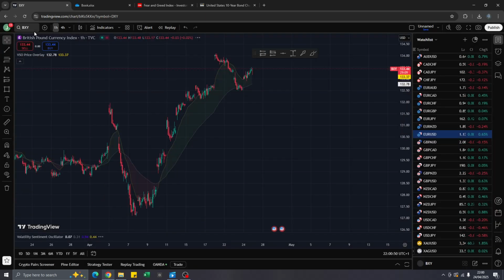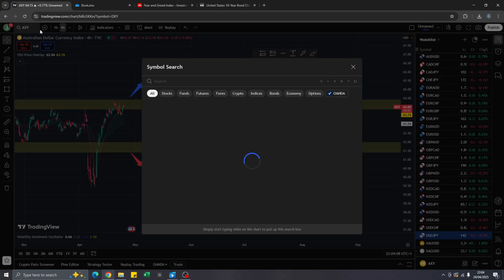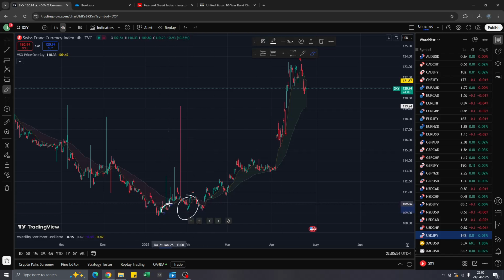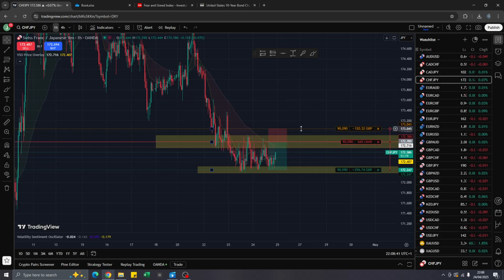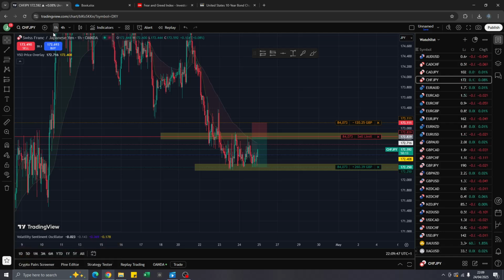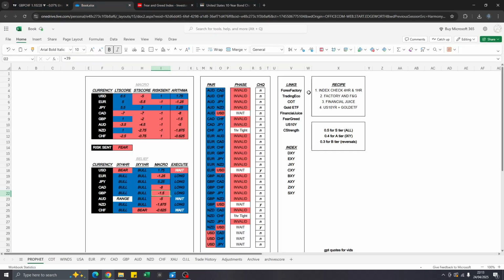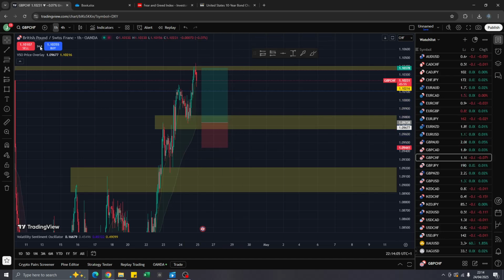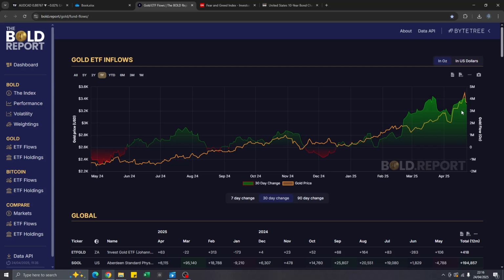DXY turning? SXY bear? NXY BULL! Forex Index & Fundamental Breakdown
DXY is bearish but showing a sign of reversal on the 1Hr.
EXY is bullish but slowing down.
JXY is bullish but also exhausting, potential reversal next week?
CXY is bullish, we will see what lays in store for the CAD.
BXY is bullish and showing some trading potential
AXY is ranging, waiting for a breakout.
ZXY is a ROCKET, great bull opportunities this week!
SXY is reversing to the bear side, waiting for 4hr for huge bear potential.

If you want a tree you must first lay the seed.